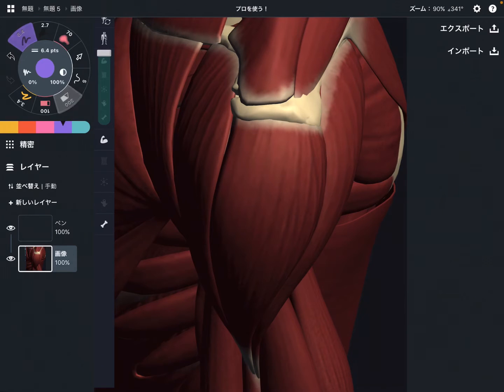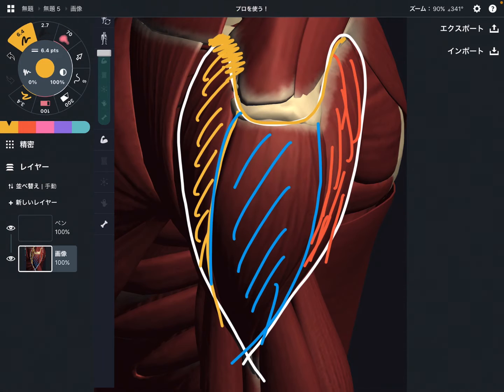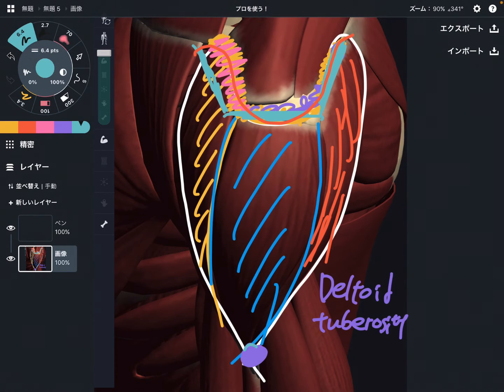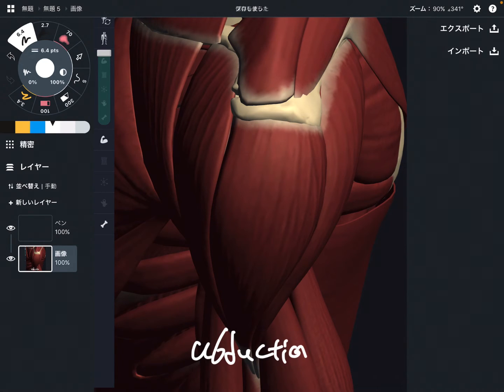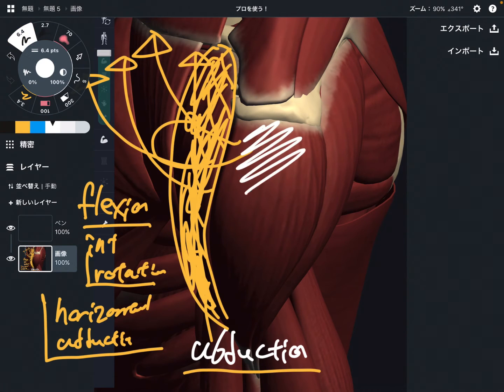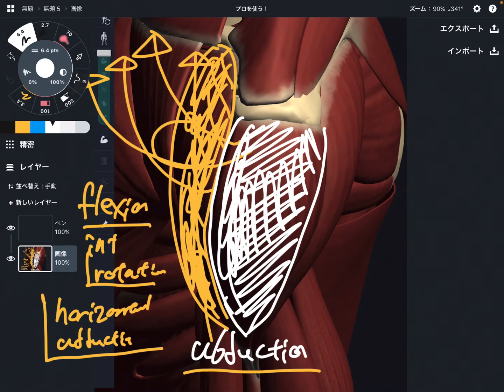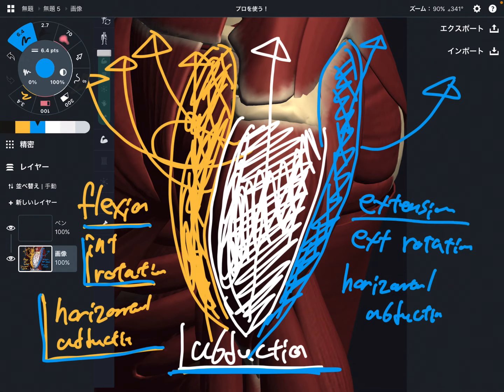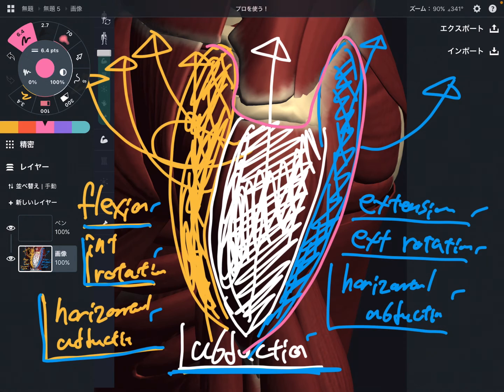Anatomy and function of Deltoid (English)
In this video, I explain anatomy and function of deltoid.